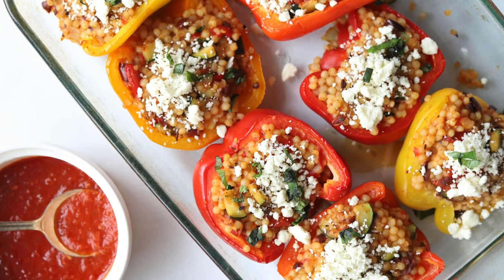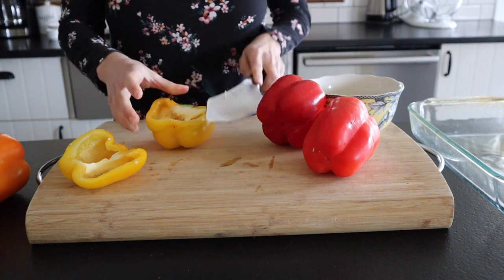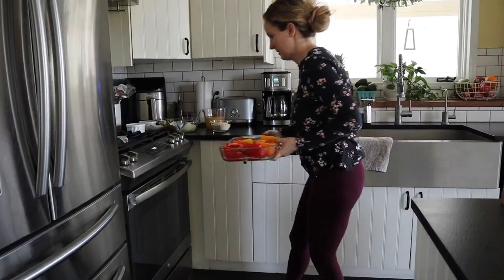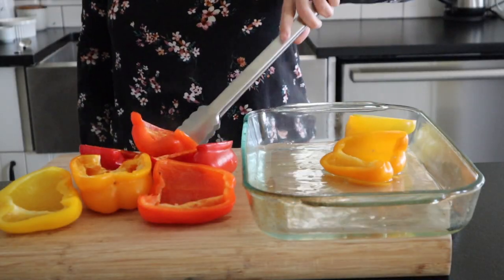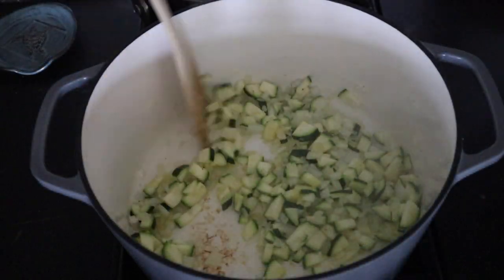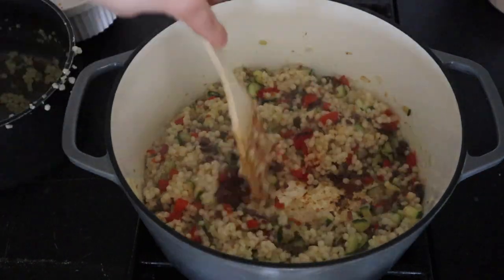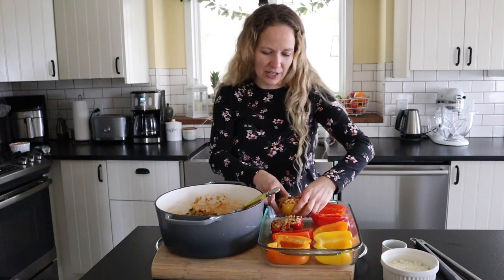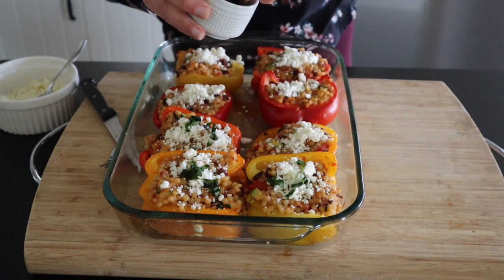Couscous Bell Peppers | Healthy Dinner Recipe!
The Couscous Bell Peppers are a delicious and healthy dinner recipe. Start the New Year off right with these Greek flavor packed stuffed peppers. They take less than an hour to make and are fantastic leftovers for the week.

Ingredients:
4 bell peppers (any color)
2 and ¼ cup chicken stock or vegetable stock
1 and ½ cups dried toasted pearl couscous
2 tablespoons olive oil
1 zucchini, diced
1 small yellow onion, diced
½ teaspoon salt and ⅛ teaspoon black pepper
2 garlic cloves, minced
½ cup roasted red peppers, drained and roughly chopped
½ cup kalamata olives, make sure to remove any seeds and chop into small pieces
½ cup of store bought marinara sauce or use my quick marinara sauce recipe plus additional sauce for serving.
1 teaspoon dried oregano
½ cup crumbled feta cheese and 1 tablespoon of chopped fresh basil for serving.

xoxo~Tara